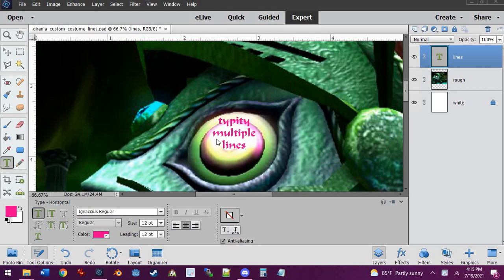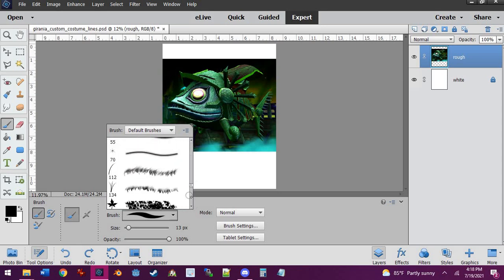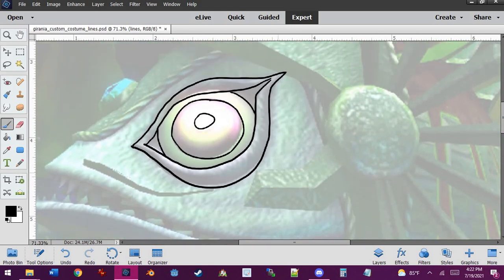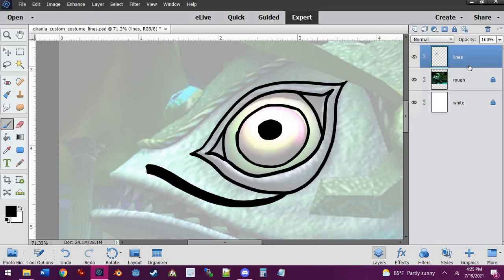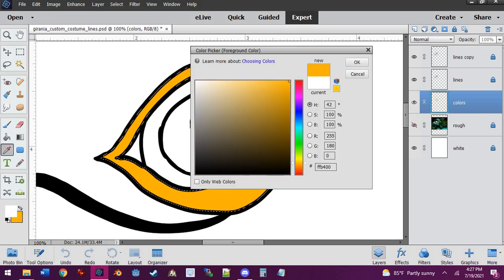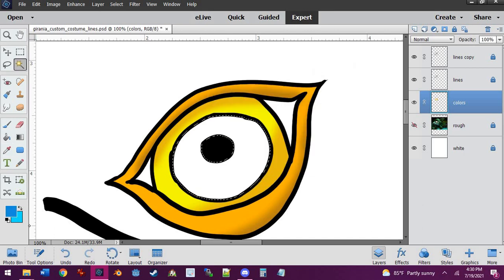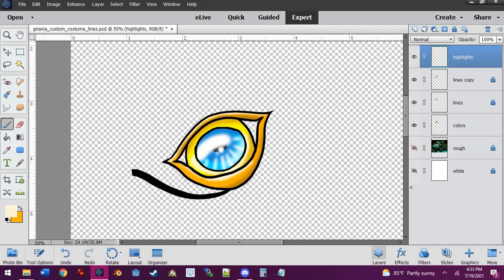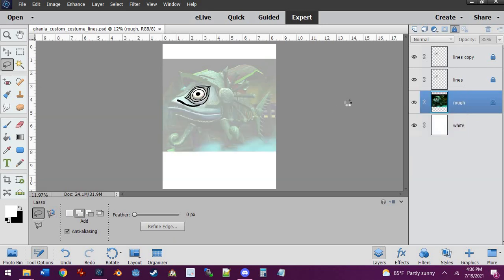art with anthro part 3